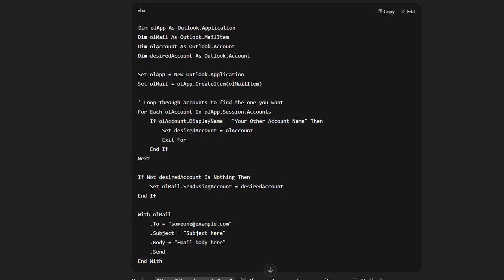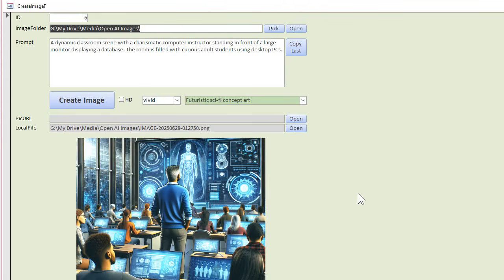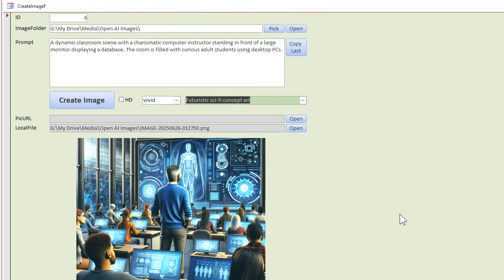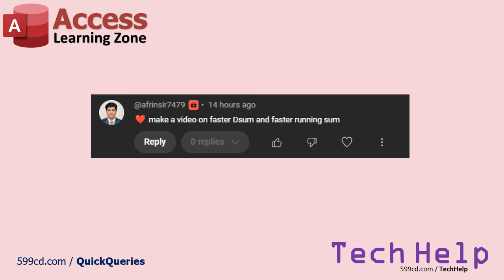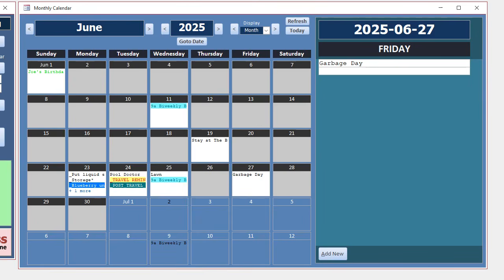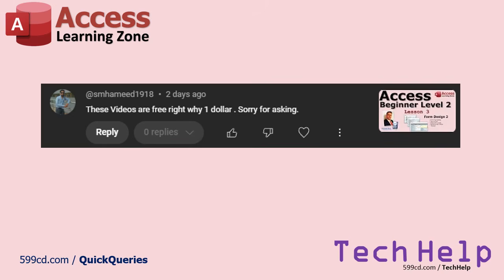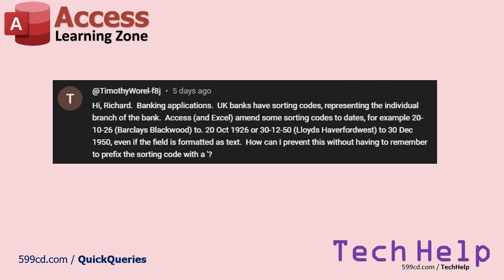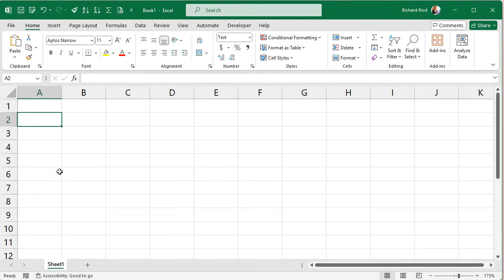Microsoft Access Quick Queries #47: Outlook Email Automation, Faster Dlookup, CoPilot Integration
In this Microsoft Access tutorial I will show you how to send email from Access through a specific Outlook account using VBA Automation, discuss using CDO as an alternative for emailing without Outlook, and answer questions on topics like autonumber usage in tables, combo box formatting limitations, appending imported Excel data, consolidating tables for efficiency, and handling date formatting issues in Access and Excel. This is part 47 of my Quick Queries series.